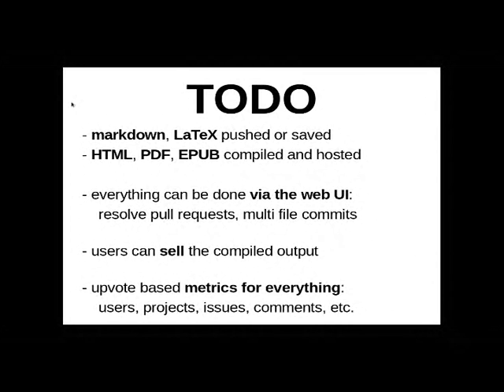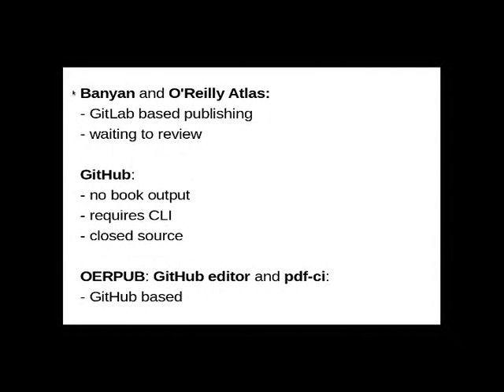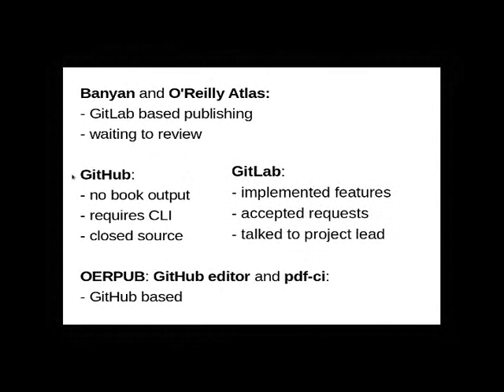[OUTDATED] Booktree: Book Development with Version Control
(homepage with links to all mentioned projects)

0:10 What
0:25 Why GitLab
0:41 TODO
1:23 We and Them
- 1:48 Banyan and O'Reilly Atlas
- 2:18 GitHub
- 2:40 GitLab
- 2:58 OERPUB
- 3:18 Not Git based
4:15 Business Model
4:46 Why Good Idea
5:39 Why I'm doing it
6:01 End

Created with: Ubuntu 12.04 + RecordMyDesktop + guvcview + LibreOffice Impress + PiTiVi